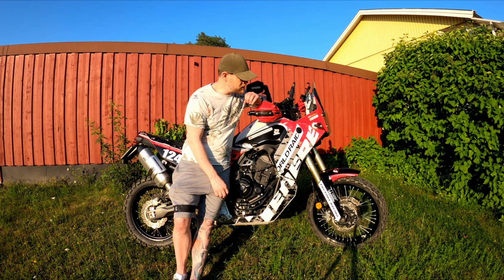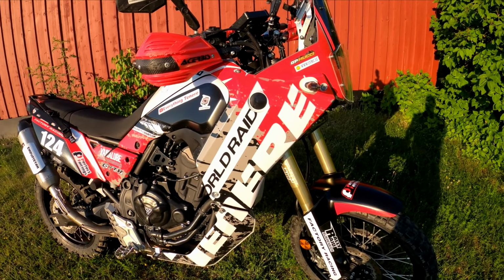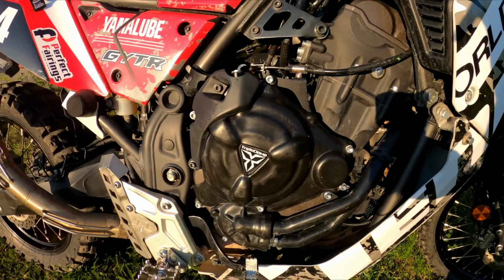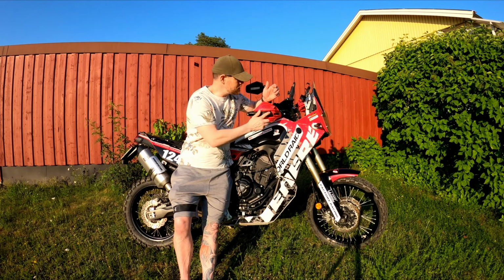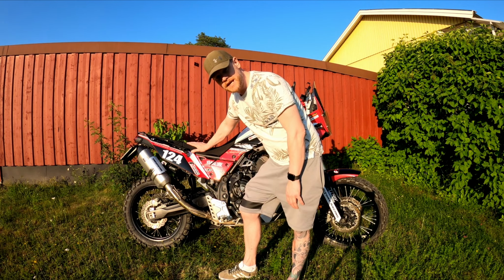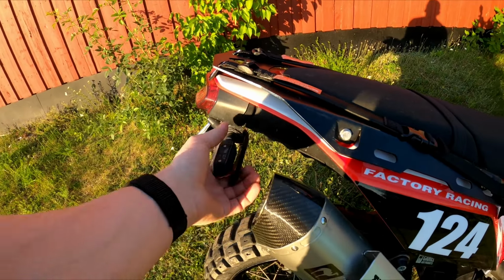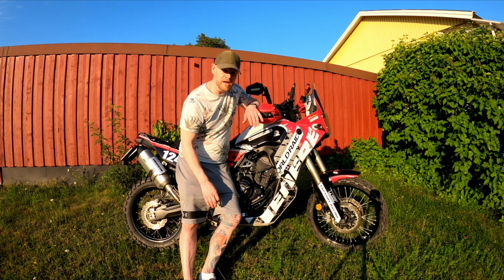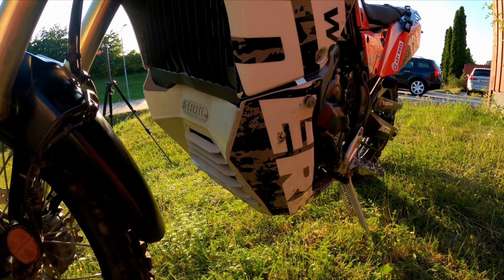TOP 5 Must have - Accessories - Yamaha Tenere 700 -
Sup guys !
Made a little TOP 5 list of low to mid range priced accessories that is a must have for your T7.
In my opinion protection is everything, and they pretty much fall in to that.
Priced at about 100-500 USD. So no suspension in this video 😆

Time Stamps
00:00 Intro
00:30 "No 5"  Decal kit from Decalmoto
02:36 "No 4" TripleClamp engine covers
04:13 "No 3" Acerbic Handguards
05:50 "No 2" Camel ADV High Exhaust
07:48 "No 1" GPMUCCI Thor Skid Plate
10:24 "Outro & Bonus Clip" Camel ADV sound test

- Links -

Marcus